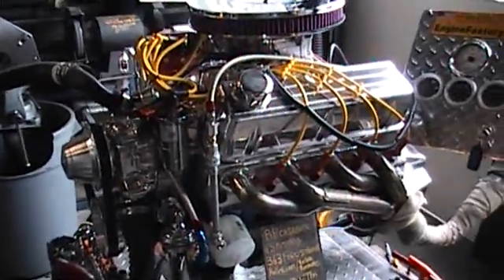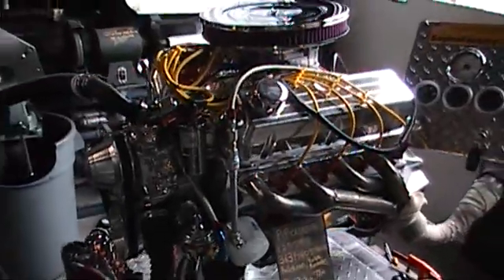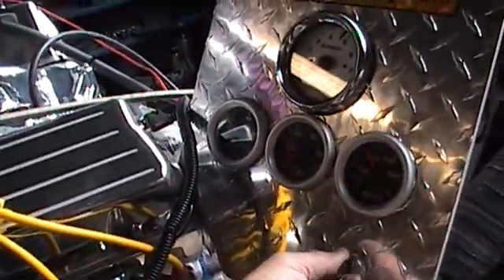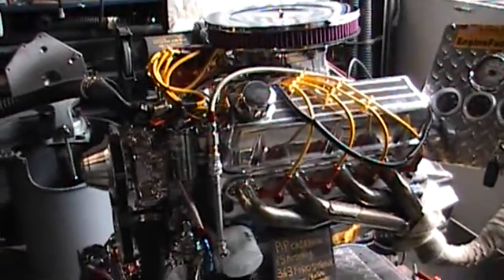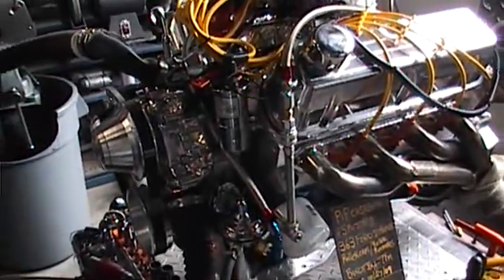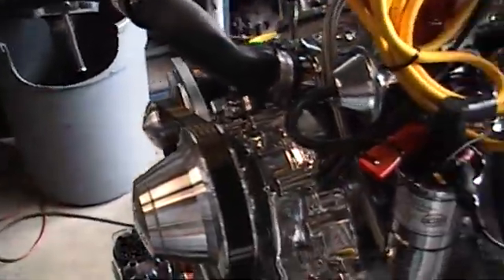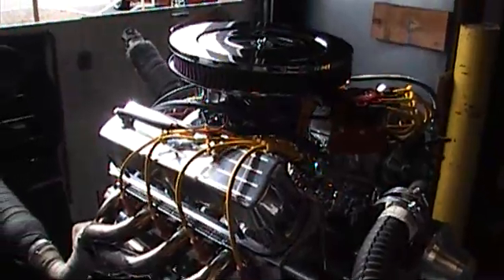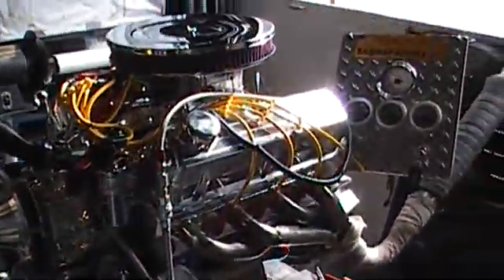The process of building a 363 Ford Stroker Small Block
Family owned and operated for over 40 years with over 75,000 satisfied customers.
Here is the process of building a Ford 363 Stroker, forged internals, Roller cam, Roller rockers, Dart block. Produced by enginefactory.com Worlds leader in turn key muscle car engines.